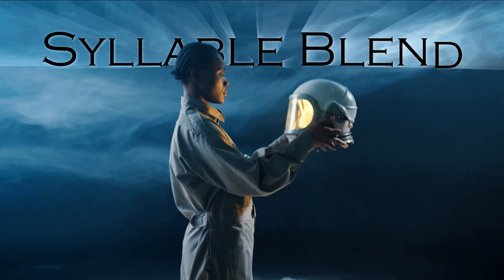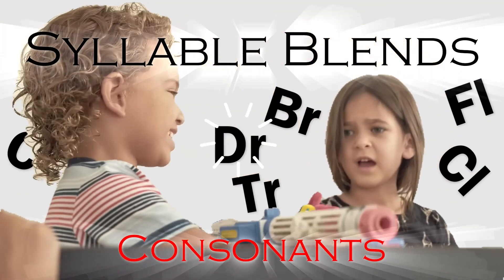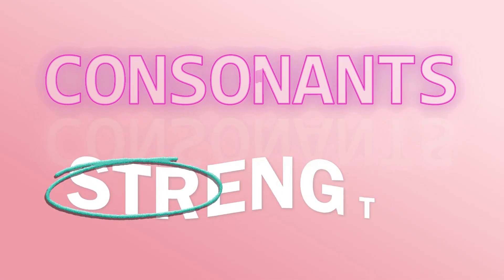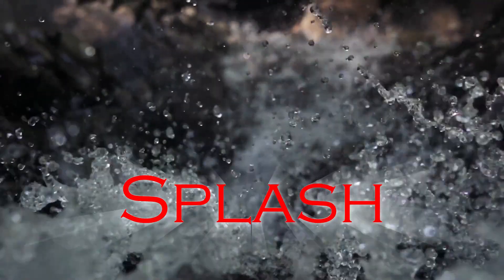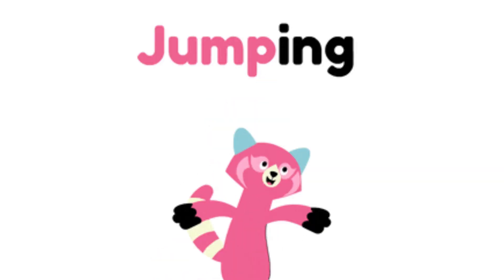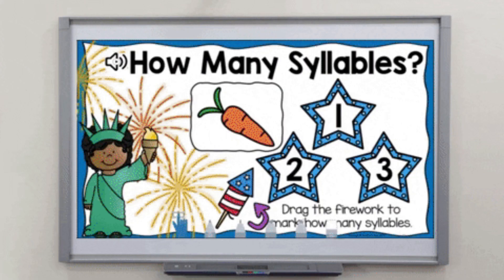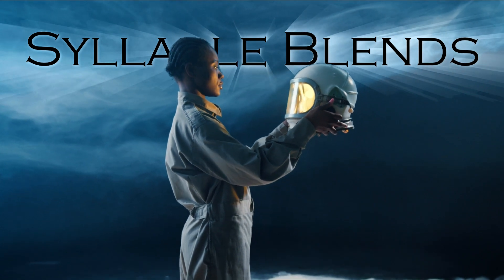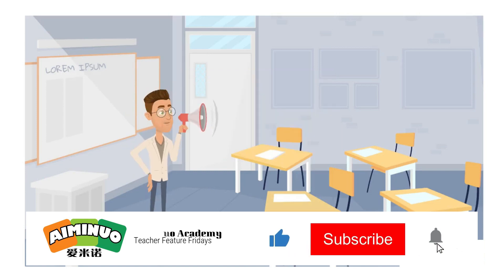Syllable Blends with Aiminuo Academy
Dive into the captivating world of language mastery with Aiminuo Academy's comprehensive guide to syllable blends! In this educational video, explore the fascinating realm of syllable blends—those magical combinations of consonants within words that influence pronunciation and spelling. Discover the power of 'bl', 'cr', 'st', 'dr', 'fl', and an array of other blends as we unravel their significance in language fluency. Join us on this enriching journey as we break down words, provide engaging examples, and offer practical exercises to enhance your understanding and usage of syllable blends. Elevate your communication skills and embark on a path to linguistic excellence.

We're here to answer any questions you have or provide more information about our courses.

See for yourself what our courses are all about. Our YouTube channel offers a glimpse of the exciting journey your child can embark on with Aiminuo Academy.

Unleash the brilliance within – your child's journey to excellence starts here! 🔥🌈🎓

Join the Aiminuo Academy today and set your child on the path to academic success and creative fulfillment. Your child's journey to excellence starts here! 🔥🌈🎓